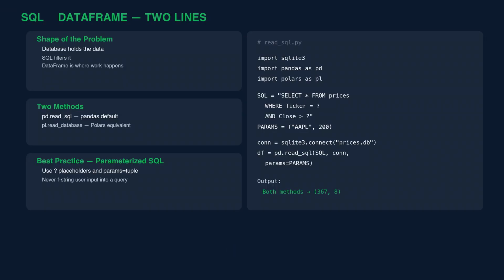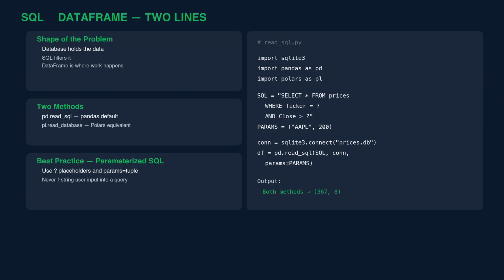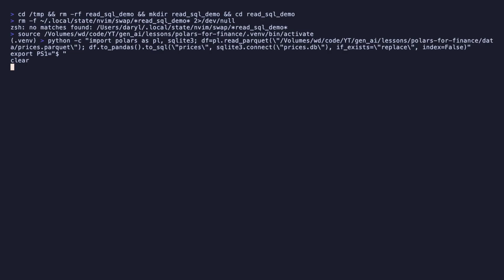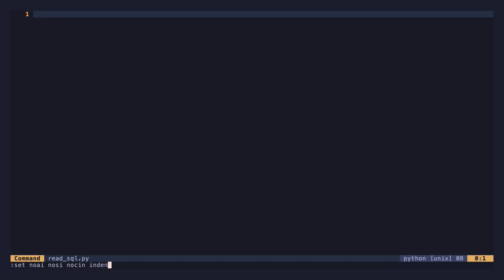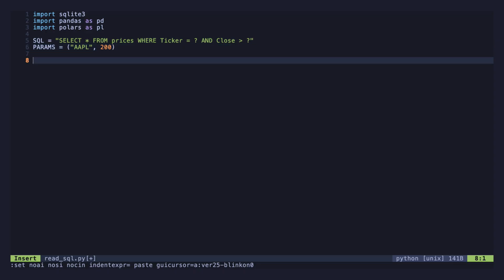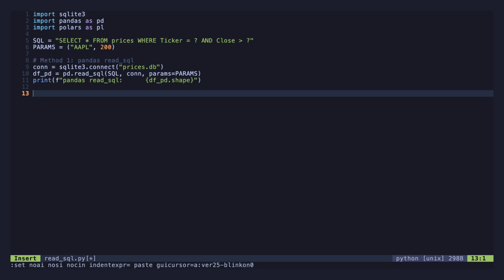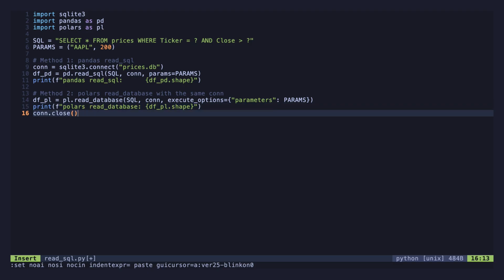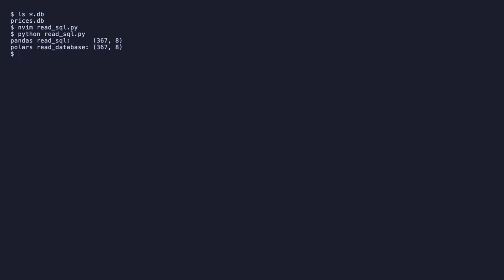How to Read SQL into a DataFrame in Python — Tutorial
The single most common analyst pipeline in Python starts with a SQL query and ends with a DataFrame. The database holds the data, the SQL filters it, the DataFrame is where the real work happens. Both pandas and Polars wrap the database driver and materialize the result as a DataFrame in one or two lines.

This tutorial covers the three modern methods every Python data person should know. Pandas read_sql with a sqlite3 connection — the path of least resistance for anyone already on pandas. Polars read_database with the same connection — for when you want a Polars frame downstream. Polars read_database_uri — the one-liner that handles connection management for you via the connectorx backend. Same query, same result, three different ergonomics.

What You'll Build:
- read_sql.py — read 367 AAPL-above-two-hundred rows from a SQLite prices database three different ways. Pandas, polars with a connection, polars with a URI. All three arrive at the same shape.
- The pd.read_sql idiom — pass a DB-API connection and a query string. Works against SQLite, Postgres, MySQL, Oracle, anything with a DB-API driver.
- The pl.read_database alternative — same shape, returns a polars DataFrame, faster on large result sets because it streams through Arrow buffers.
- The pl.read_database_uri one-liner — no connection management. Pass a URI string like sqlite-colon-slash-slash-slash-prices-dot-db and polars opens, reads, and closes for you.
- Parameterized queries to defend against SQL injection — pass params equals as a tuple, never f-string user input into the query.
- The filter-at-SQL principle. The single most common mistake is pulling the whole table into Python and filtering with pandas. For a 100 million row table that is the difference between a five-second query and a five-minute Python crash.

Timestamps:
0:00 - Intro — SQL query in, DataFrame out
0:18 - Preview — three methods, same result
0:54 - Open read_sql.py in nvim
1:14 - sqlite3 connection
1:34 - Method 1 — pd.read_sql
1:58 - Method 2 — pl.read_database with the same conn
2:22 - Method 3 — pl.read_database_uri
2:48 - Save and run
3:08 - All three arrive at 367 rows
3:34 - End screen — recap and what's next

Key Takeaways:
1. pd.read_sql query connection is the canonical SQL-to-DataFrame in Python. Two lines if you count the import. Works against any DB-API connection — sqlite, postgres, mysql, oracle, snowflake. The DataFrame library does not speak SQL itself; it wraps the cursor and handles type conversion and column naming for you.
2. Polars offers two flavors. pl.read_database takes a DB-API connection like pandas does, returns a polars DataFrame, runs faster on large results because it streams through Arrow buffers. pl.read_database_uri takes a URI string instead of a connection, opens and closes everything for you via the connectorx backend. Use the URI flavor for ad-hoc scripts; use the connection flavor for production pipelines with connection pools.
3. Always use parameterized queries. Pass params equals as a tuple. Never f-string user input into the query string — that is the textbook SQL injection vector. Parameter escaping is what the driver is for; let it do its job.
4. Filter at the SQL layer, not in Python. The single most common mistake is read_sql the whole table, then filter with pandas after. For a 28000 row table the difference is small. For a 100 million row table the difference is between a 5-second query and a five-minute Python crash. Push the filter into the WHERE clause and let the database do what it is built for.
5. Use chunksize for tables too big to fit in memory. pd.read_sql with chunksize equals 100000 returns an iterator of DataFrames, each up to 100000 rows. The connection stays open across iterations. The full table is never materialized. Polars prefers you to filter at the SQL layer instead — or scan into Parquet via duckdb if the source is too large for either.

Generated by Claude AI · part of the Common Questions in Python series